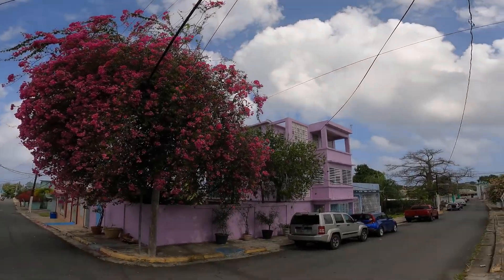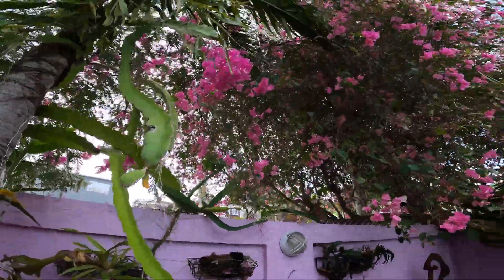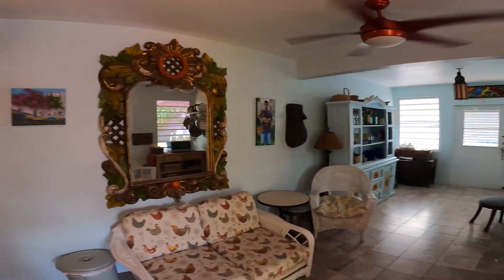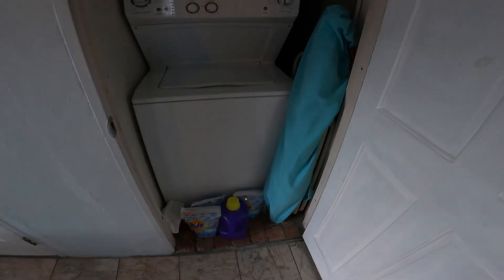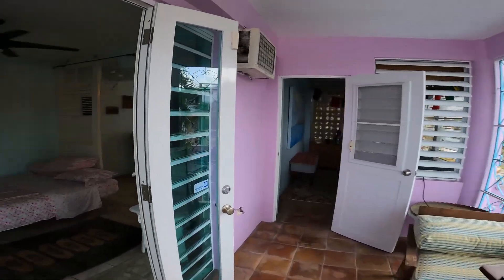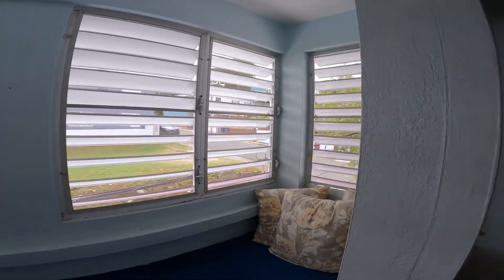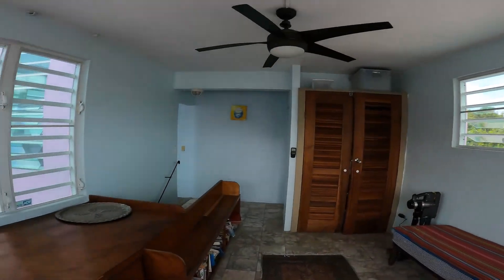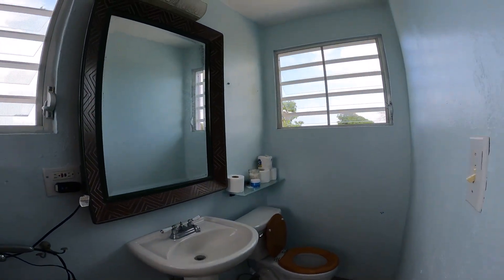Puerto Rico House Tour of Casa Paloma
This Puerto Rico house tour of Casa Paloma, takes place in Isabel Segunda, Vieques, Puerto Rico

Here’s your chance to have your own oasis in the middle of Isabel II on the island of Vieques, Puerto Rico.. This three-story, 3 bedroom, 2.5 bath home with tiled pool and walled-in back yard is move in ready. Enjoy the relaxing, peaceful space while entertaining and dining within your gardened pool courtyard, or while taking in the views of the Fort, Caribbean Sea and mainland Puerto Rico from the upstairs bedrooms, study and family rooms. Grocery stores, art galleries, restaurants, churches, plazas and the beach are all a short walk away. Be in the middle of the action, while at the same time living in a peaceful palace with lots of nooks and crannies to get lost in.

Casa Paloma has two entrances, one via the pool courtyard, and the other into the first floor of the main building where the kitchen is located. The courtyard is landscaped with lush tropical plants including vibrant bougainvillea, palms and orchids. The 15 x 10 tiled pool enhances the calm found in the courtyard. You’ll want to dine out there for every meal, and relax there every chance you can. A pool house adds privacy between the courtyard and the street, and provides support for the solar panels that run the pool pump. A storage room can be found off of the patio, and a half bath is ingeniously found under the first floor stairs.

Tiled stairs lead to the second floor which has a number of family sitting and viewing areas, all cleverly separated from each other. It also has a bedroom with its own balcony patio and full bath.

On the third floor there is a sun-filled study/office area with two bedrooms. Each bedroom has its own balcony, with water views, and they share one master bath. There is also a balcony off the study with views of the Fort in Isabel II. Murals of local Vieques vistas brighten this whole floor.

This 1500 square foot property is titled and is being used as a full time residence. It could continue to be used that way or converted over to a short term rental. It is ideally located to take advantage of everything that Isabel II has to offer.